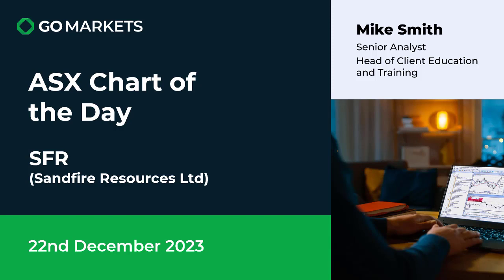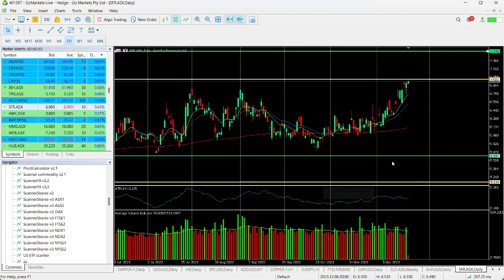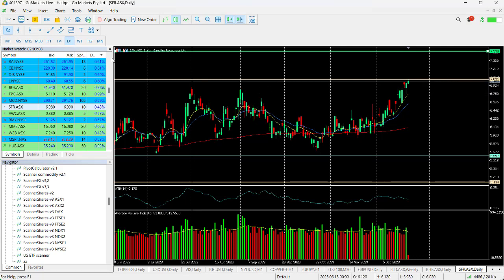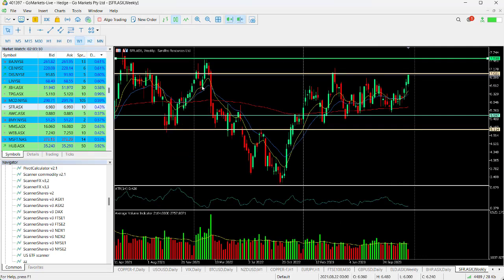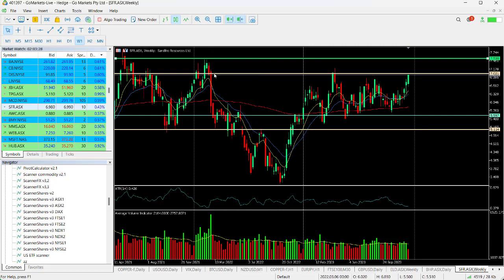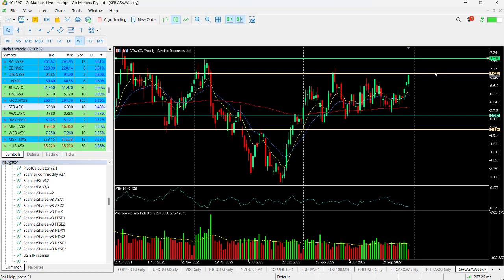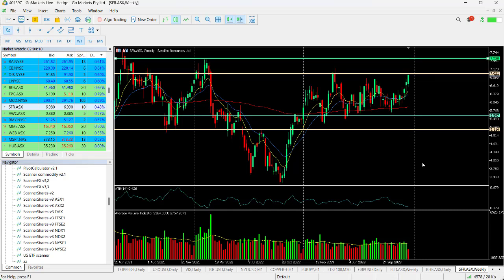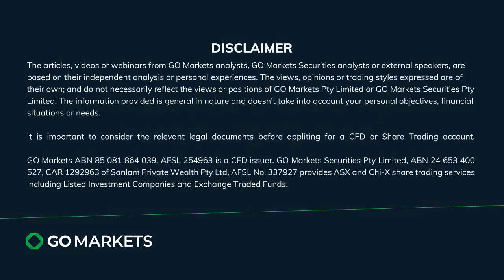ASX Chart of the day - SFR - Copper stock looks to breach key level